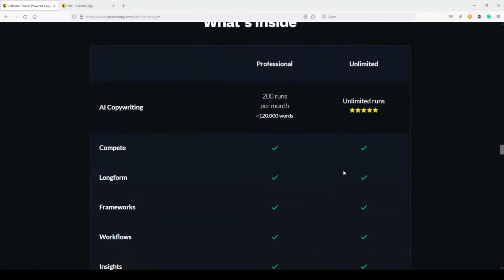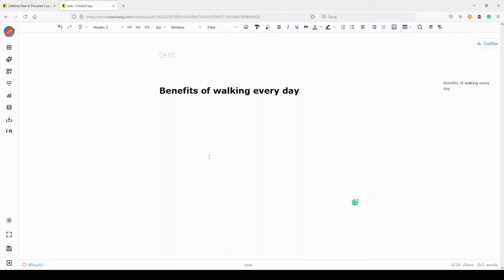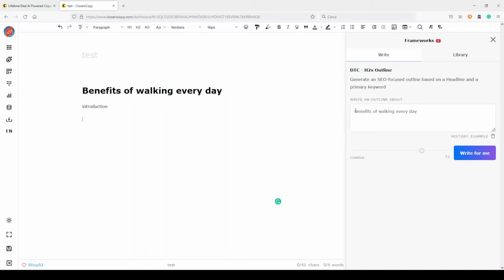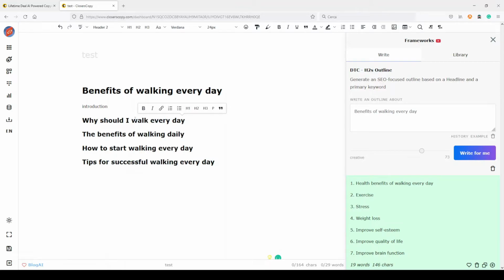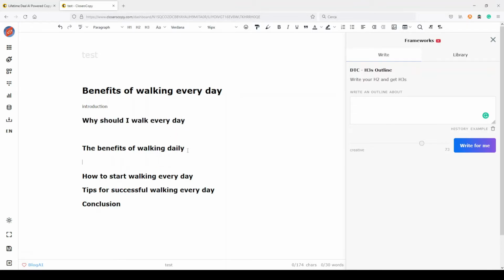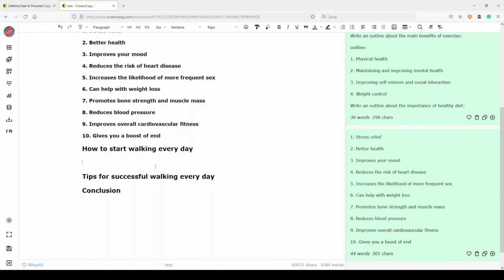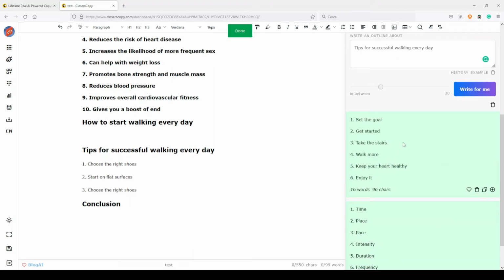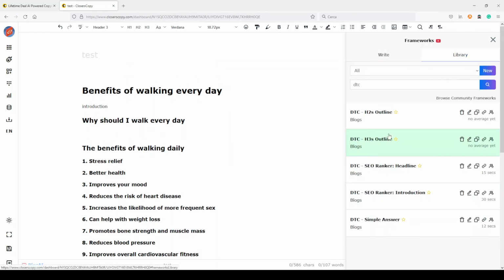ClosersCopy Tutorial: How to structure an article using AI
Take advantage of it before the price increases or the offer disappears!

How to structure an article or any content (even Kindle books) using ClosersCopy AI.

Timeline
0:00 Intro
1:53 Generate H2s Outline
6:44 Generate H3s
13:05 Conclusion